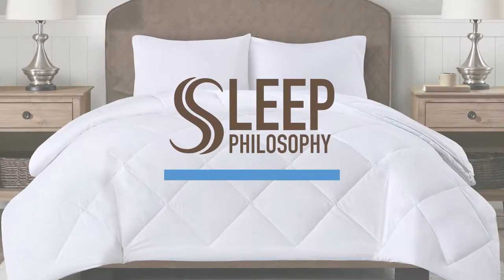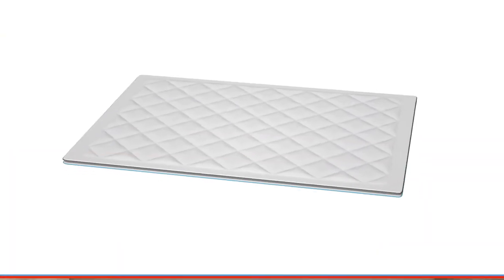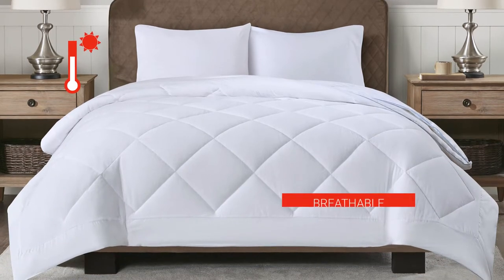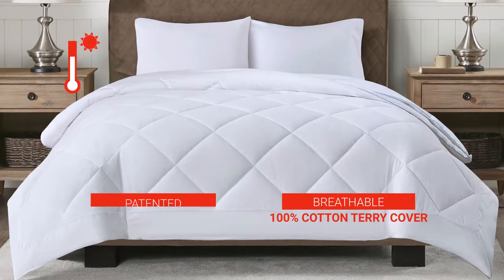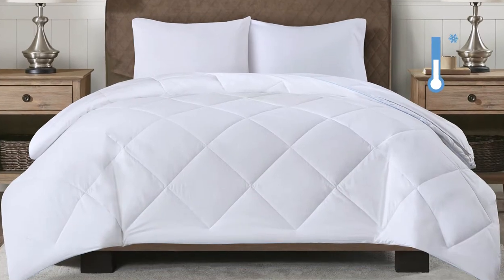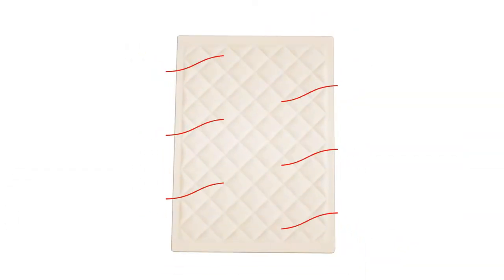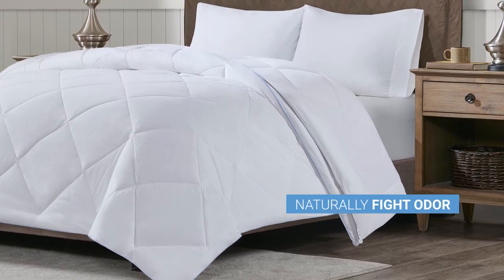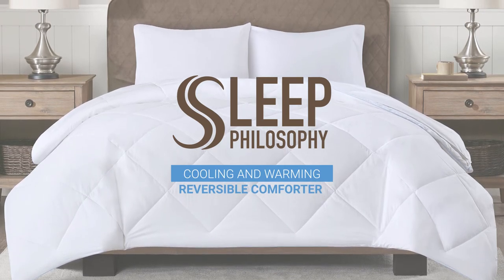0618 Cooling and Warming Comforter 2 Layer v1 5 SLEEP PHIL